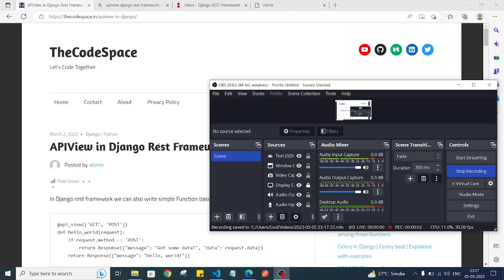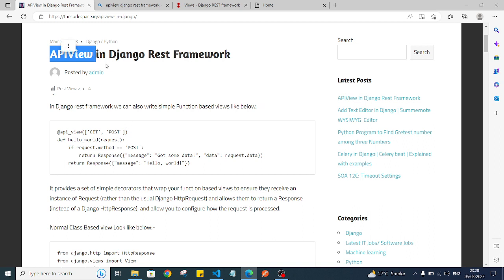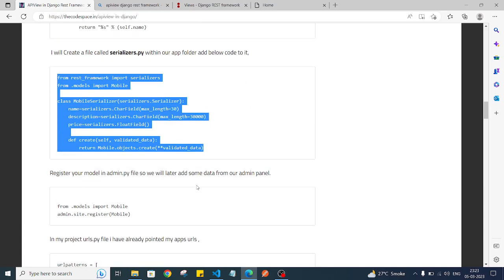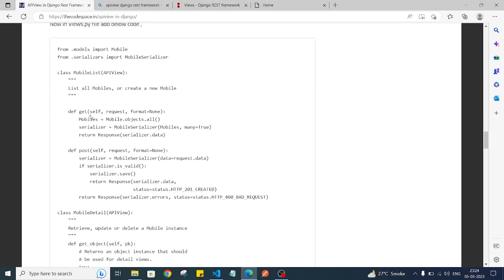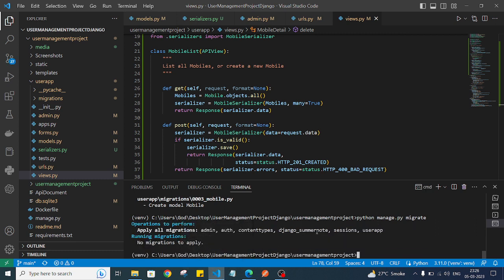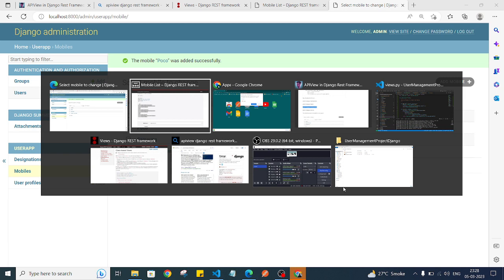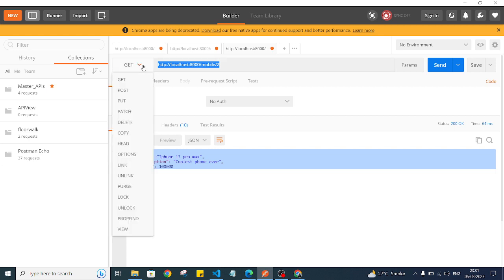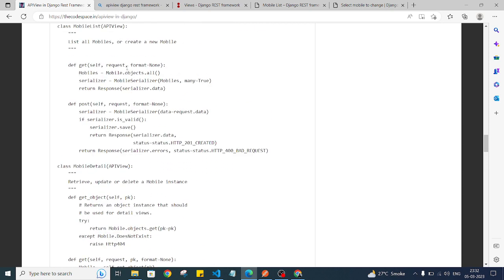APIView in Django REST framework | CRUD | Class Based View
In this video i am explaining about APIView class based view in django rest framework.